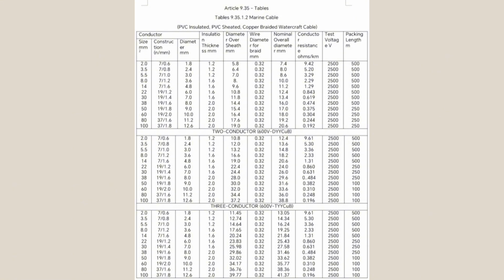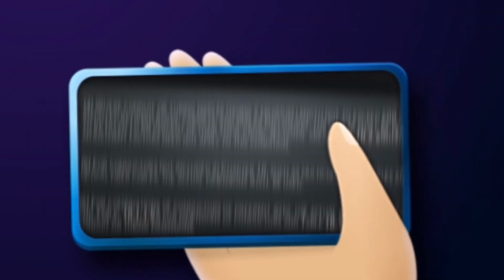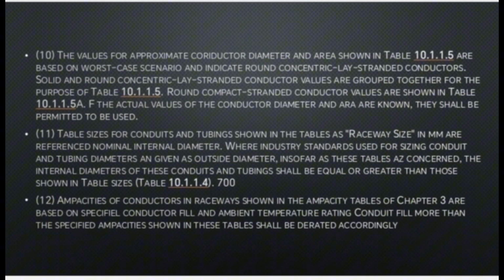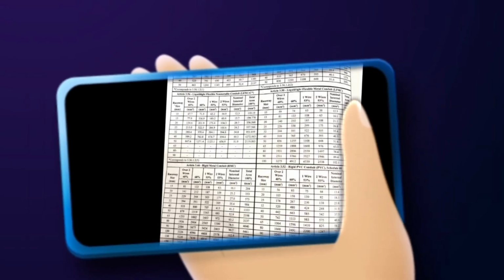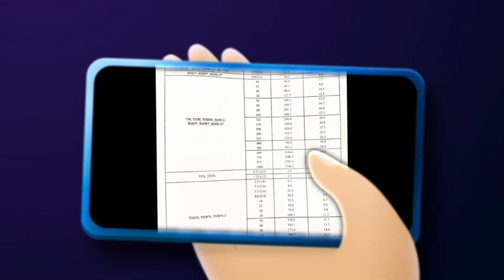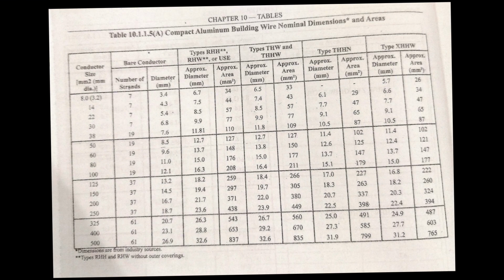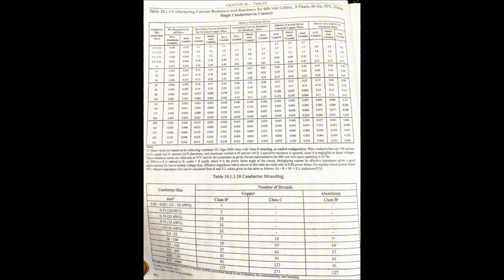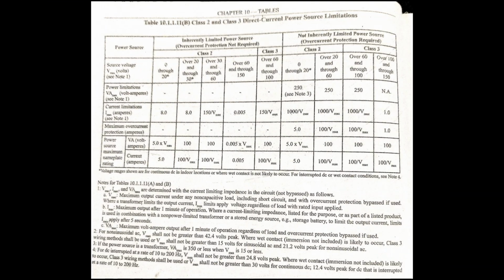PEC STANDARD | REPORT